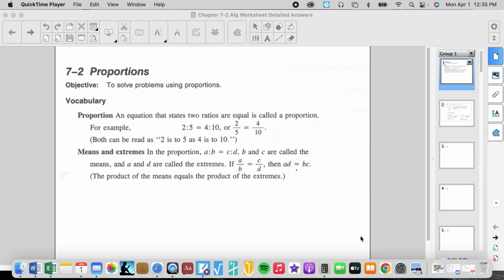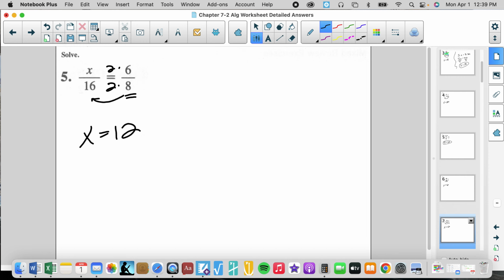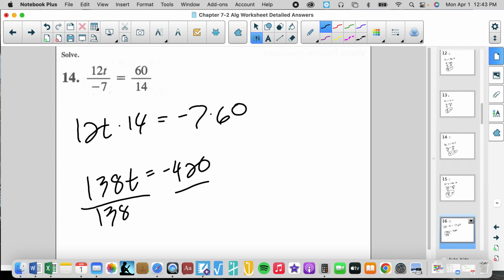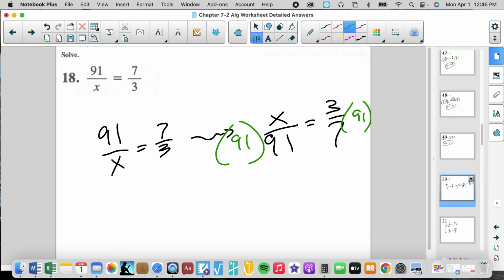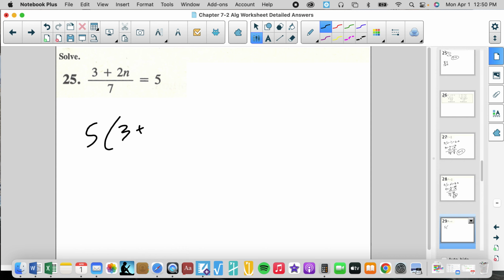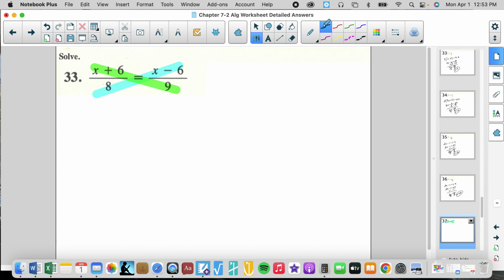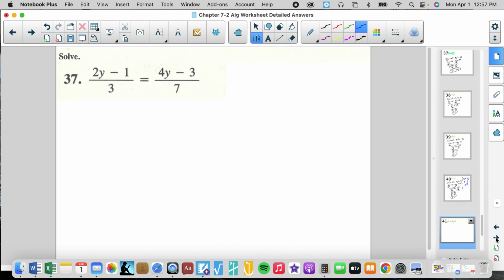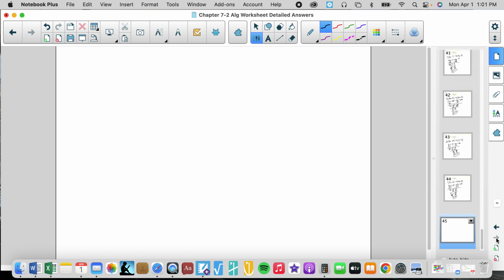Chapter 7-2 Alg (Proportions)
Chapter 7-2 Proportions